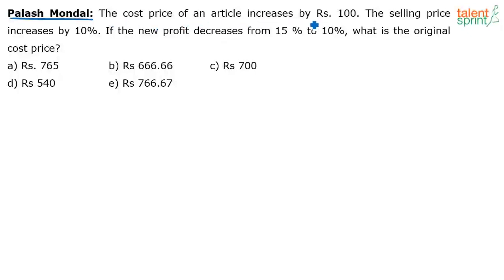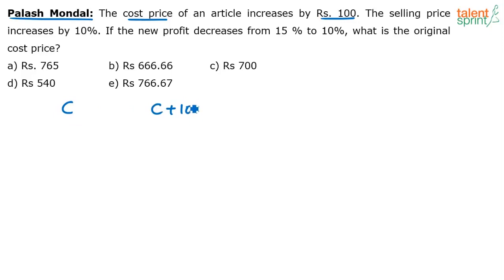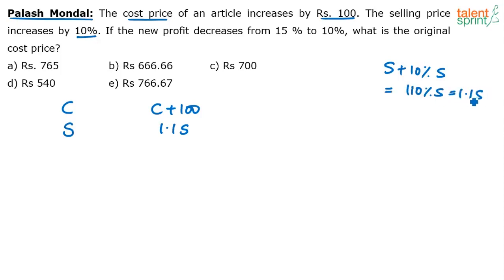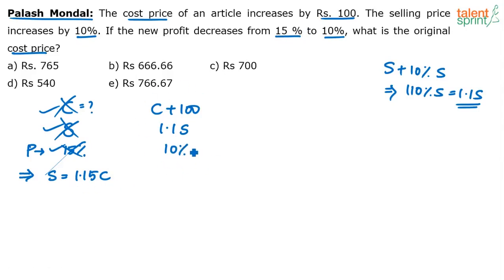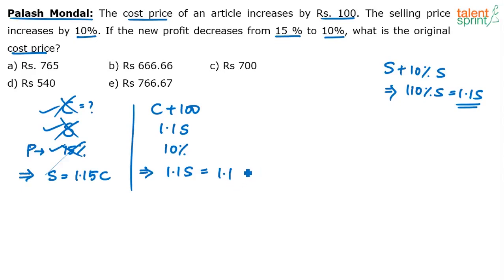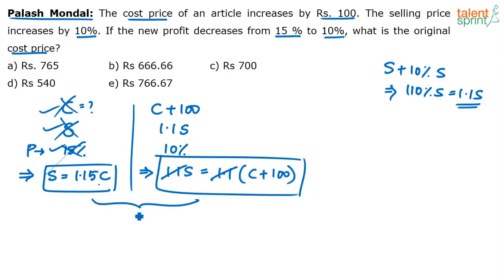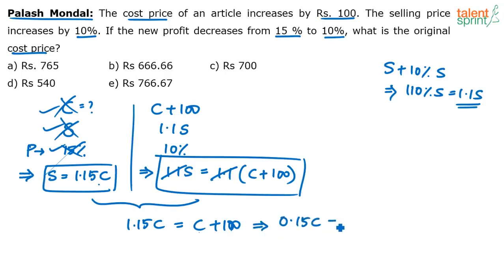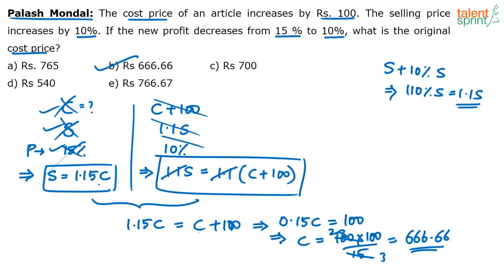Profit and Loss | Advanced Example - 29 | Quantitative Ability | TalentSprint Aptitude Prep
Q. The cost price of an article increases by Rs. 100. The selling price increases by 10%. If the
new profit decreases from 15% to 10%, what is the original cost price?
1) Rs 765 2) Rs 666.66 3) Rs 700 4) Rs 540 5) Rs 766.67

Happy learning!